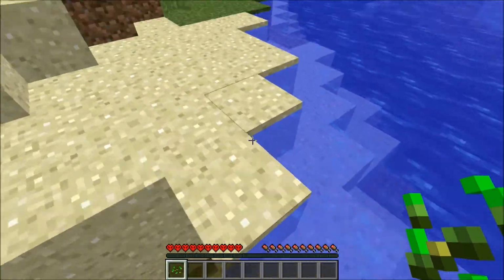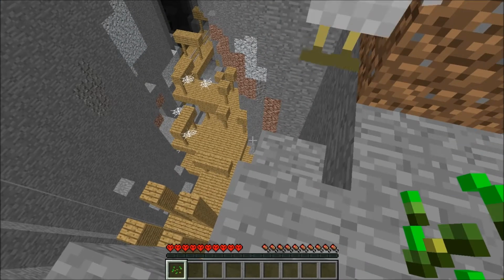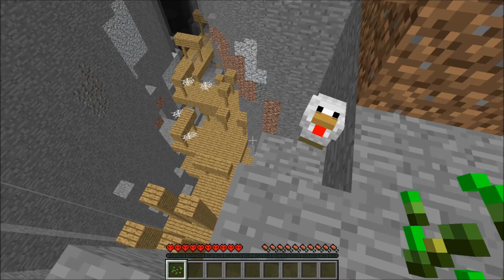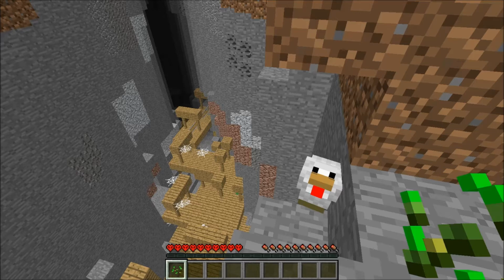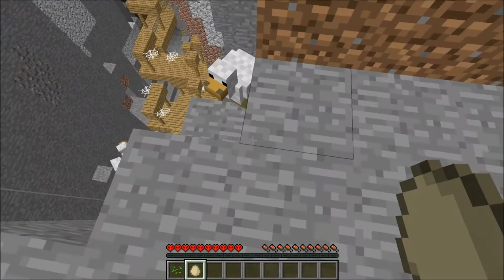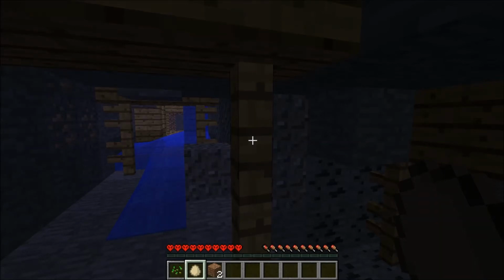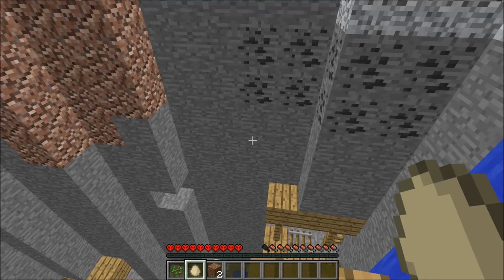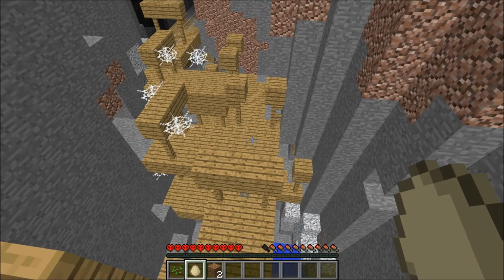Sept 2014 MHC Day 1 - Player Update!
See who found a chest!
See who played in V1.8
See who has half a heart left!